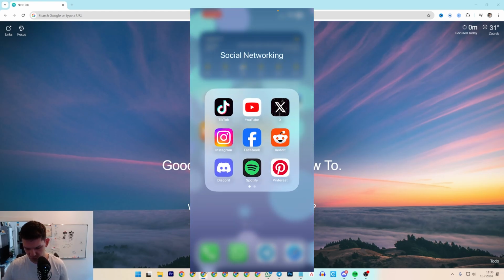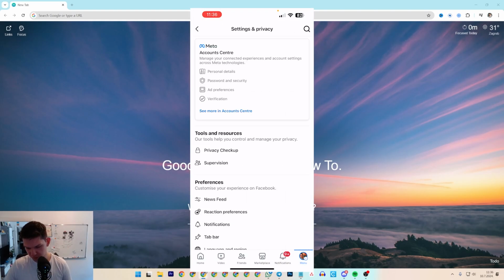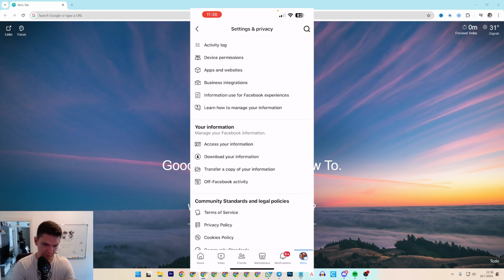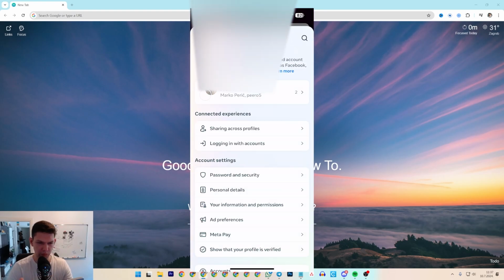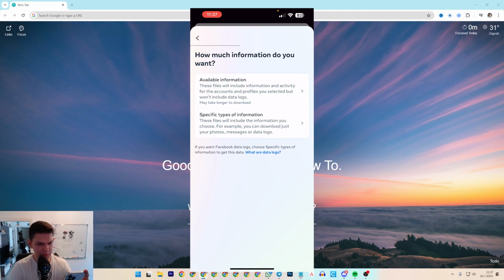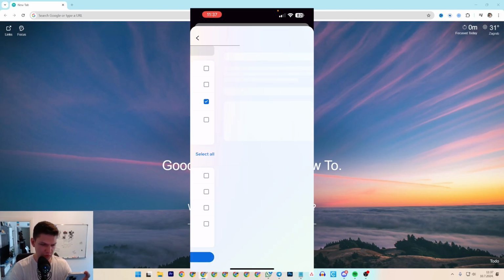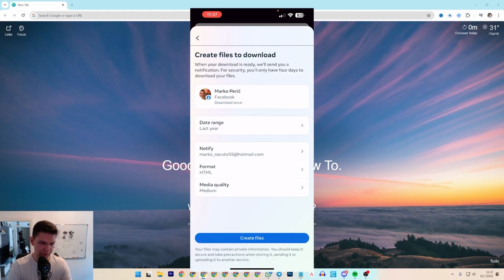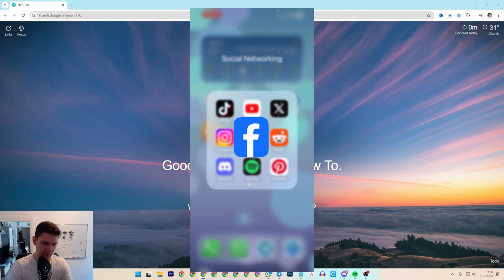How To Recover Deleted Messages On Messenger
Learn exactly How To Recover Deleted Messages On Messenger